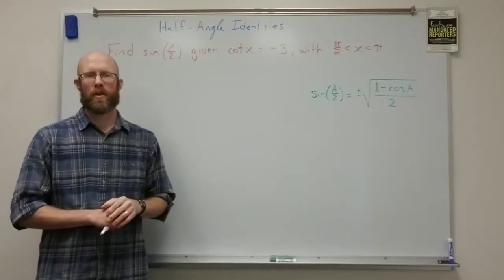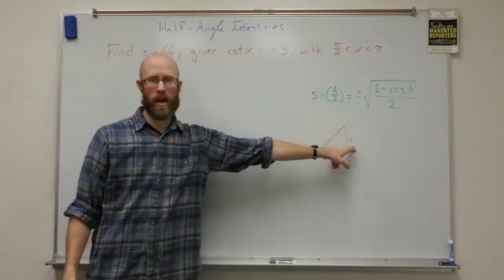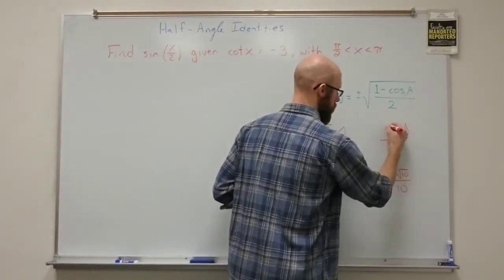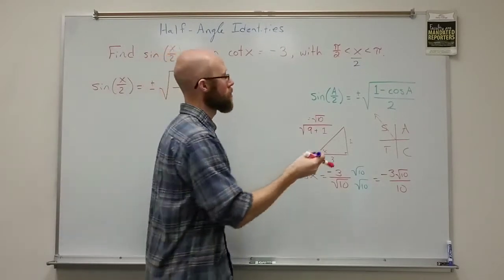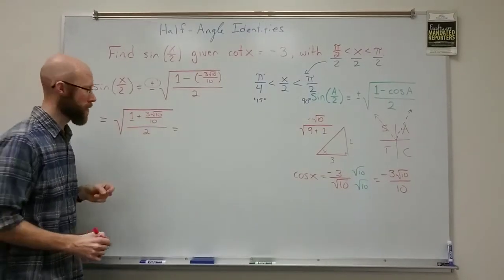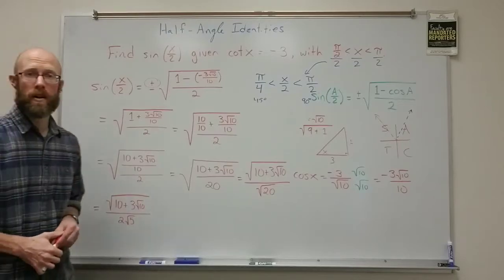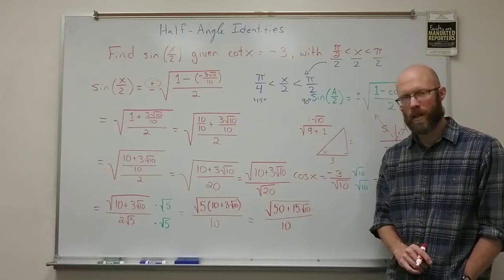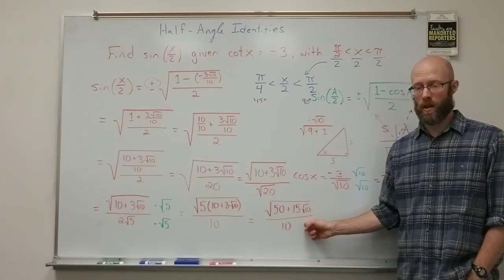Pre-Calc 7.6 & Trig 5.6 Half-Angle Identities Part 3